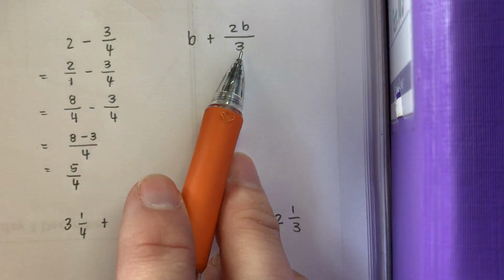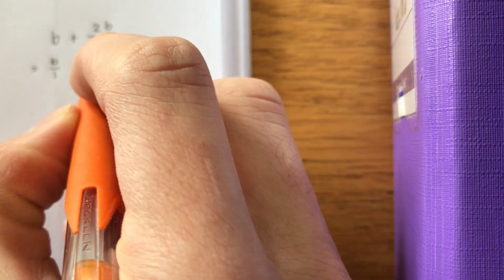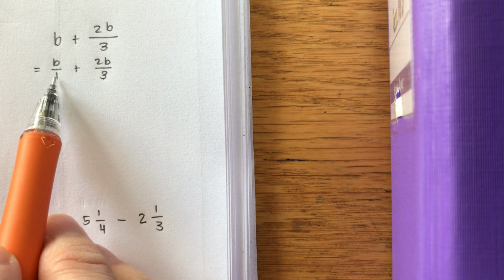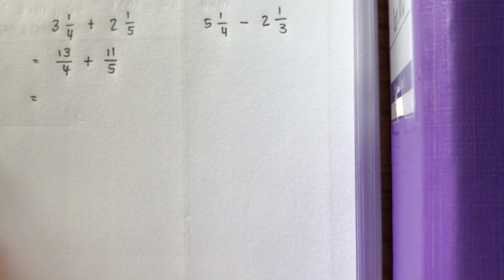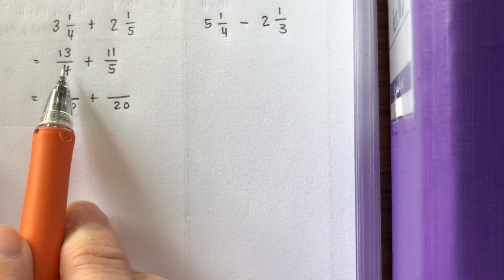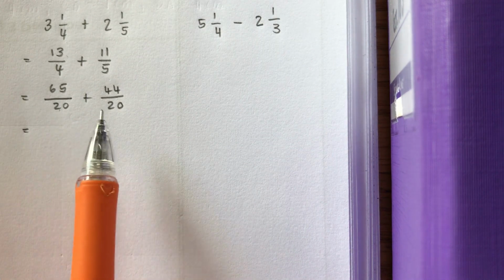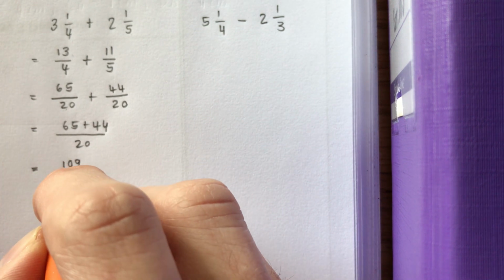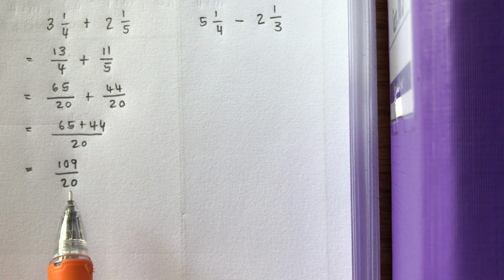Adding and Subtracting fractions